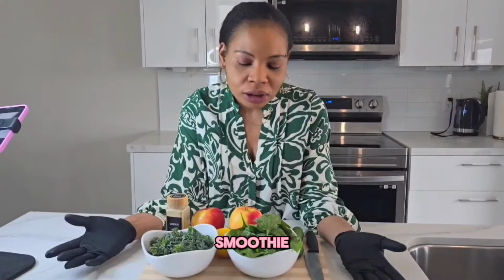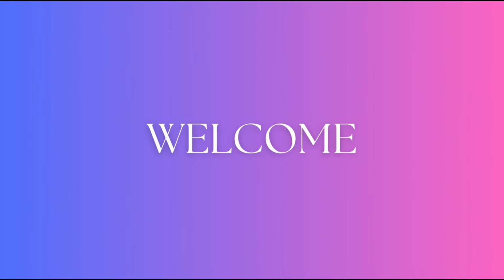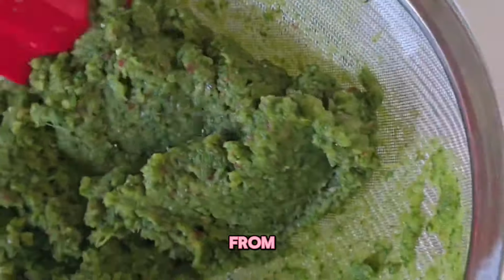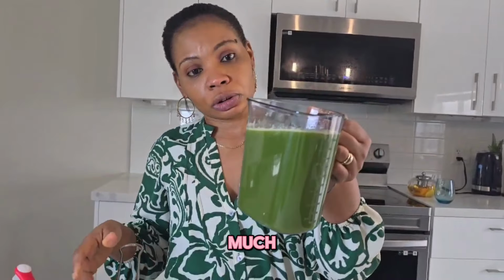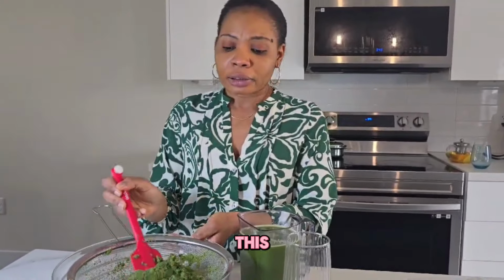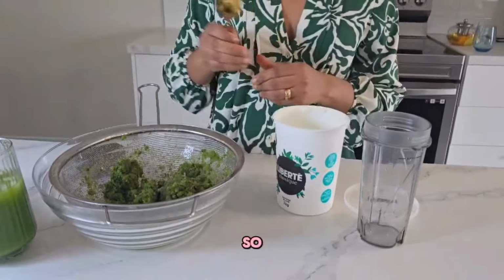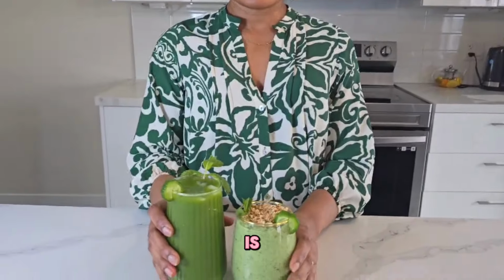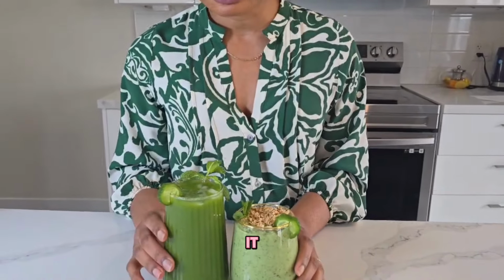Try my Anti-aging Detox Juice Recipe| Wellness | Juice Cleanse| Youthful Glow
Are you looking to turn back the hands of time and achieve a radiant, youthful glow? Look no further than the power of nature's most potent ingredients!

In this video, we'll embark on a journey to create a detoxifying and anti-aging juice recipe starring the incredible avocado and cucumber, alongside other beneficial ingredients.

Packed with Powerhouse Ingredients like:
🔹Avocado: This creamy fruit isn't just delicious on toast; it's brimming with healthy fats that nourish your skin. Rich in vitamins E and C, avocados help fight free radicals, those pesky molecules that contribute to aging.
🔹Cucumber: This refreshing summertime staple is more than just hydrating. Cucumbers are high in silica, a mineral that promotes collagen production, the building block of youthful, plump skin.

This juice provides you with immense benefits too:
🔹Glowing Skin: By providing essential nutrients and fighting free radicals, this juice can promote a healthier, more radiant complexion.
🔹Enhanced Energy Levels: Detoxification can leave you feeling energized and revitalized.
🔹Improved Digestion: The ingredients in this juice can aid digestion and promote a healthy gut, which is vital for overall health.

Grab all you need and get ready to embark on a journey towards a healthier, more youthful you!